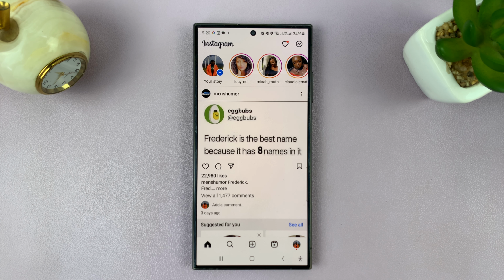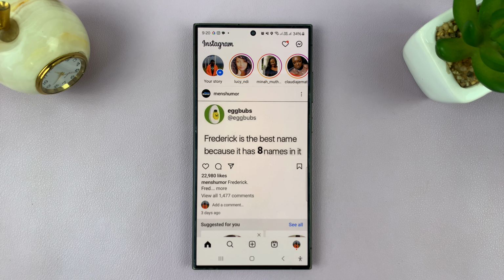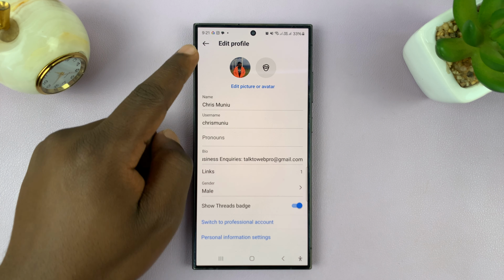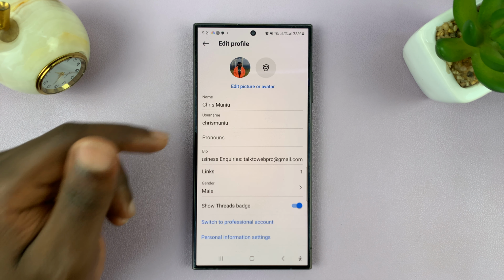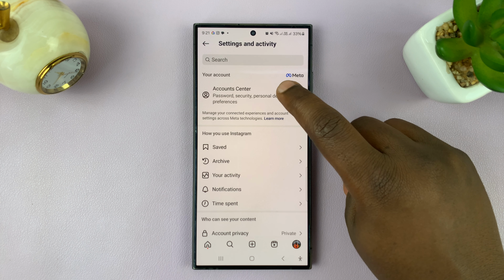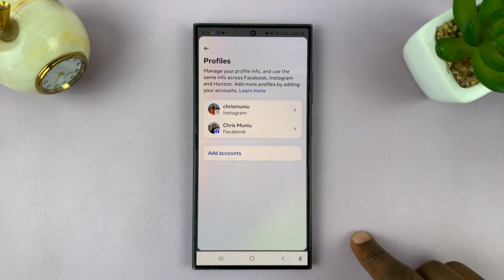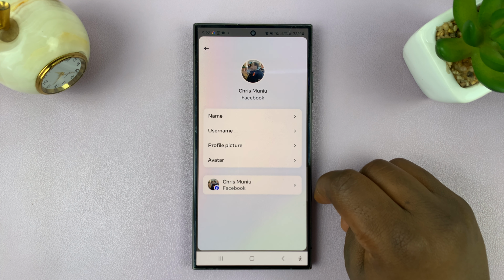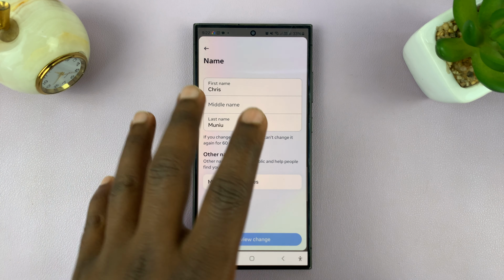How To Change Your Name On Instagram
Learn How To Change Your Name On Instagram.

Are you looking to update your Instagram handle or display name? In this tutorial, we'll walk you through the simple steps to change your name on Instagram, whether you're using the app on your mobile device or accessing it through a web browser.

Changing your name on Instagram can be a quick process, but it's important to know where to find the right settings. We'll cover everything you need to know, including how to change your username, display name, and even your profile picture if you're looking to make a complete refresh.

1. Tap on the profile icon on your screen. From here, select the option Edit Profile. Select your current name to enter editing mode.

2. Type in the new mane and ensure that you tap on the checkmark to save and apply your changes.

3. If your Facebook and Instagram profile have been linked then the process is slightly different. In your profile page, open your account settings.

4. From here,  tap on Accounts Center, then select Profiles. Tap on either option and enter in your new name. This will not change the name for both apps.

Cell Phone Tripod Adapter